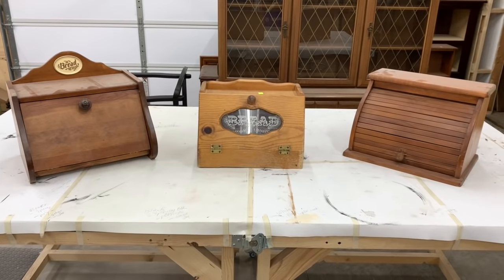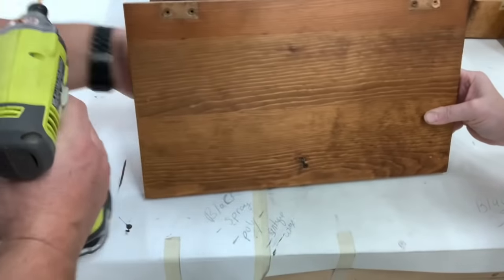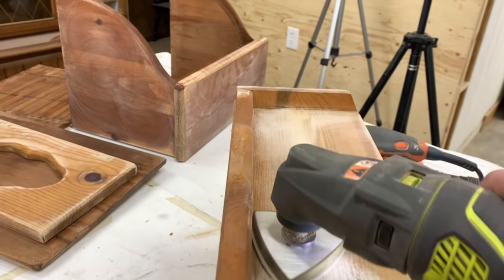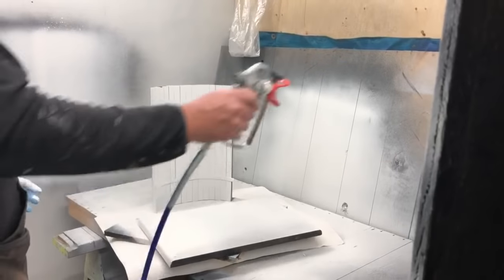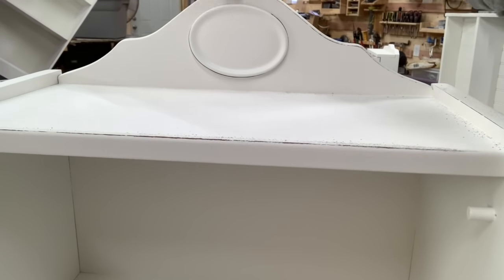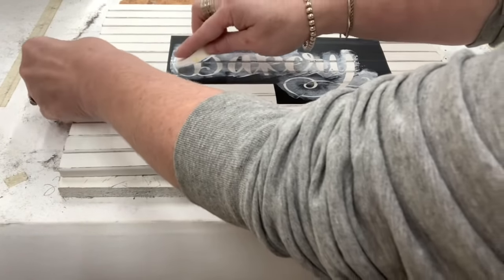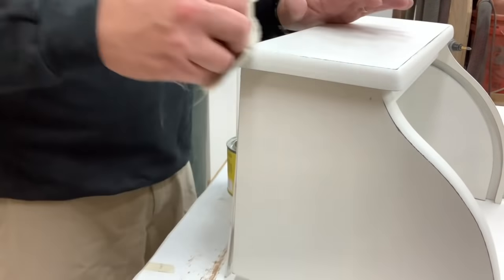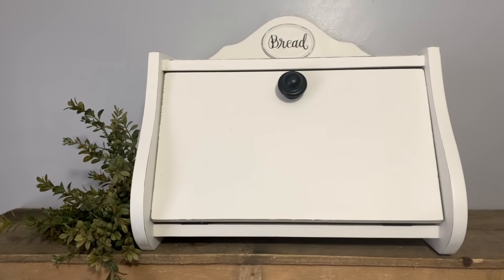Updating Thrifted Bread Boxes to Fit into Farmhouse Decor Trash to Treasure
Hi Friend's and Youtube Family,
Today's video is a thrift store flip. A trash to treasure. I found 3 bread boxes that were in dyer need of new life. I definitely saw the beauty of what they could be. So heres the process of how we gave these 3 a new chance to live on with a makeover.

Home Depot
Varathane Paste Finishing Wax

Ryobi JobPlus 18 Volt Multi Tool Console & Head Attachment Set (Bare Tool)
 Replacement Battery for ryobi 18v Battery + Ryobi Charger for Ryobi Battery 18V ONE + P108 P107 P104 P105 P102 P103 Tools (Compatible with 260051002 P117 P118 P113 BCL1418)
KRUD KUTTER GO32 Gloss-Off Prepaint Surface Preparation, 32-Ounce
Graco Magnum 262800 X5 Stand Airless Paint Sprayer
Rust-Oleum Spray Paint, 12 Oz, Flat White
Minwax 33333000 Water-Based Polycrylic Clear Spray, 11.5 ounce Aerosol, Satin
Cricut Maker
Cameo 4
Oracal 651 Matte Black Craft Vinyl
Duck Brand Peel N' Stick Laminate Adhesive Shelf Liner
Apple Barrel Multi-Surface Paint in Assorted Colors (8 oz), Black
Deco Art ADM8-07-36 Americana Decor Creme Wax, 8-Ounce, Deep Brown
**closes I could find that available)